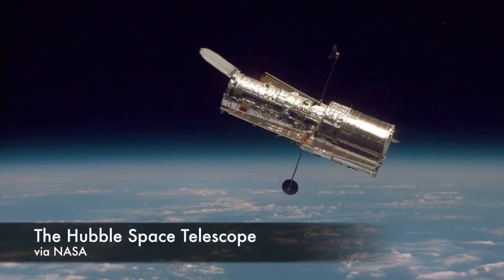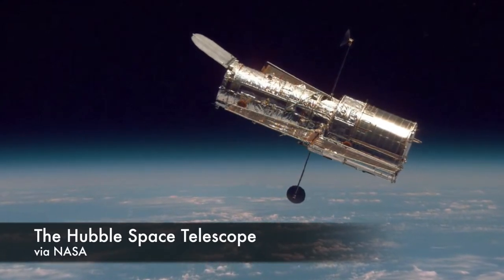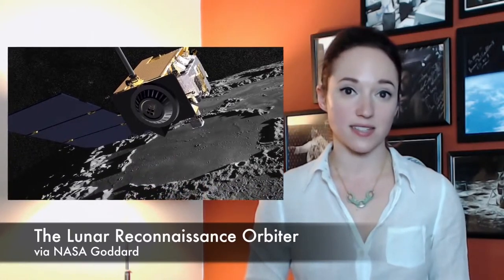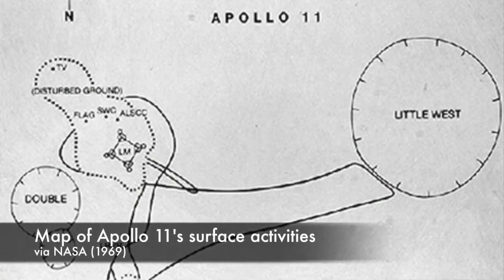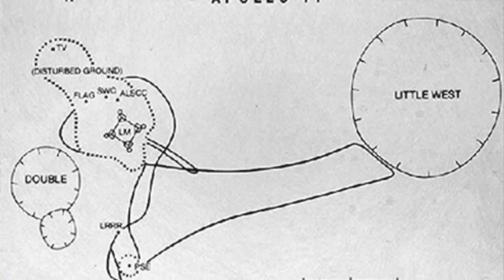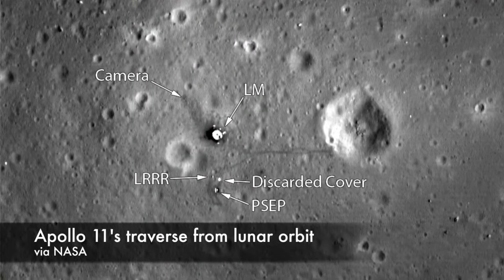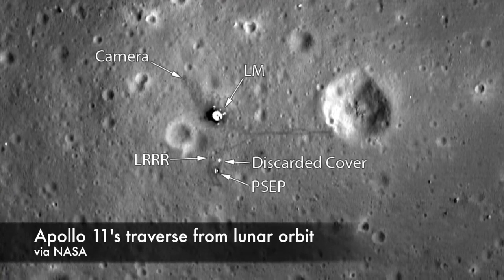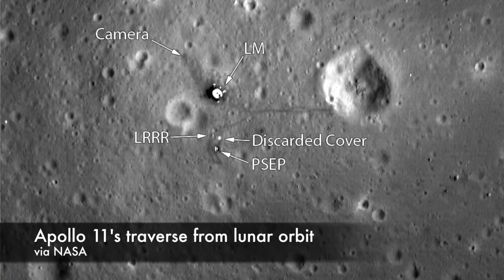Looking Down at the Apollo Landing Sites // Lunar Reconnaissance // Moon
For comparisons of all six Apollo transit maps with Lunar Reconnaissance images, check out the latest blog post on Vintage Space

For more Vintage Space, add me on Facebook, Google+, and Twitter as @astVintageSpace.